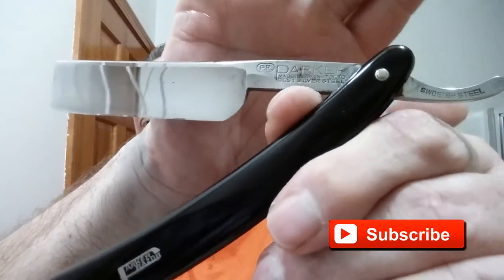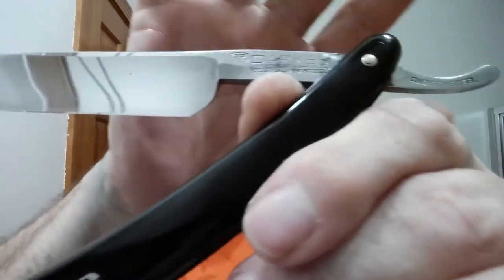Wonderful Wednesday Shave Of The Day Ep1, Parker BestSilverSteel Straight Razor Shave Reloaded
The Wonderful Wednesday Shave Of The Day Reloaded using a Parker Best Silver Steel 13/16" 1/4 Hollow Ground Swdeish Steel Straight Razor Shave, SOTD with Stirling Soap Company COCONUT LIME Shaving Soap, 30 Degree Red Latigo Leather Straight Razor Strop, Omega Shaving Brush 10098 Professional Boar Bristle made in Italy, Thayers Lemon Witch Hazel with Aloe Vera for an After Shave, Clubman Jeris Osage Rub for Cologne, and finishing off with Nivea For Men Post Shave Balm for Sensitive Skin.

YouTuber kjk asked:
Ok! What did you say about ILR edge compare to chromium oxide edge.
It looks like you didn't like much that edge what I can feel from your video but maybe wrong.

Answer:
I have gotten great shaves from both.

I'm not throwing my Chrom Ox or any of my other methods to the curb. I'm trying to find all the ways to help straight razor wet shavers. Have a great shave and get a more enjoyable shave at the same time. That's my mission to help you get a great or may be even a fantastic shave.

I'm only trying to give you and all my subscribers/viewers the best content on YouTube that I can for straight razor wet shavers. I still stand behind all of the methods I have used to hone a straight razor in the past. Hopefully this explanation was helpful!

This is the 2nd Shave Test of The Friday Special Hone Of The Day.

Reloaded after Stropping with Chrom Ox using my "Honeless Straight Razor Refresh" as shown

COCONUT LIME Shaving Soap Ingredients:
Beef Tallow, Stearic Acid, Distilled Water, Castor Oil, Potassium Hydroxide, Vegetable Glycerin, Fragrance Oil, Almond Oil, Shea Butter, Coconut Milk, Lanolin, Sodium Hydroxide, Sodium Lactate, and Fragrance (Sweet Coconut and Lime).

Eric

Stirling Soap Company COCONUT LIME Shaving Soap